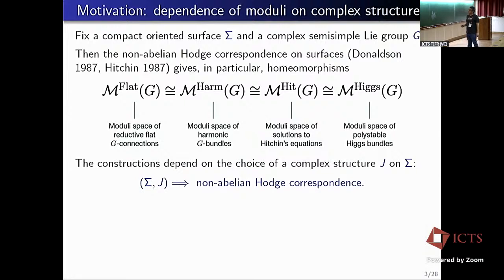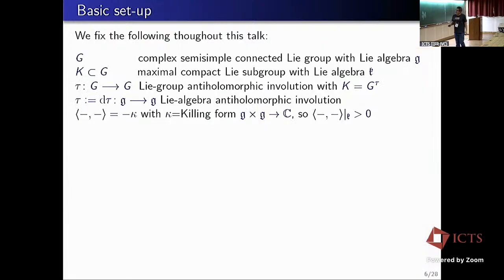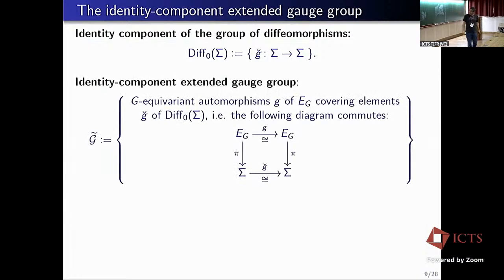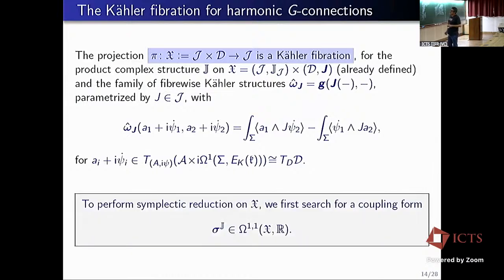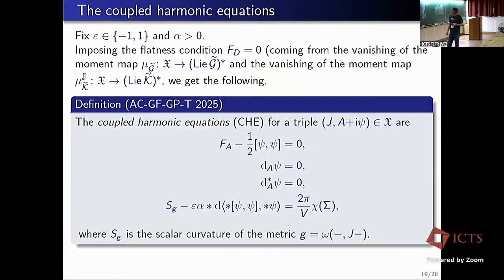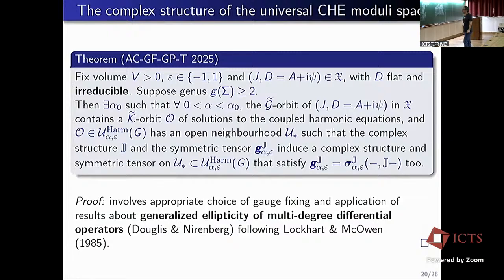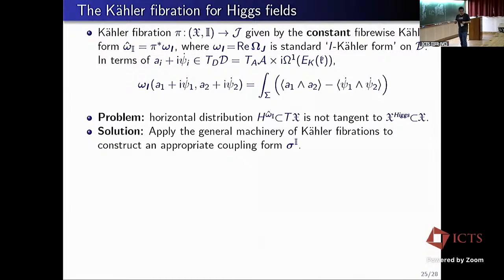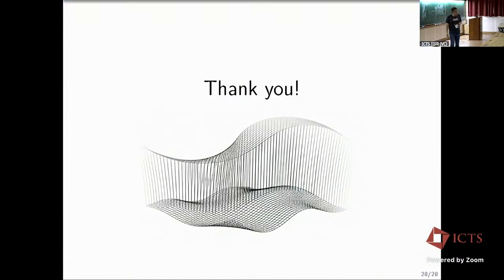Universal Hitchin Moduli Spaces by Luis Álvarez-Cónsul